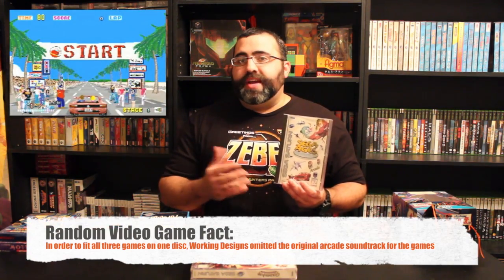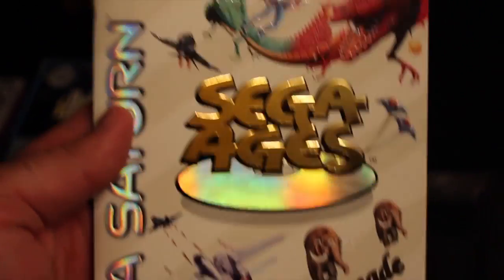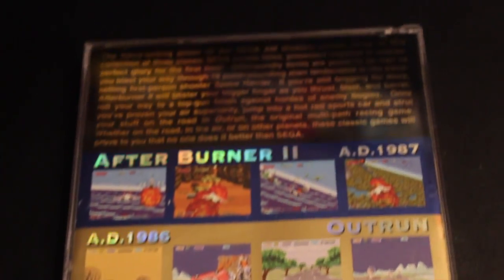Video Game Pickups #6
All of the games I picked up in the month of October